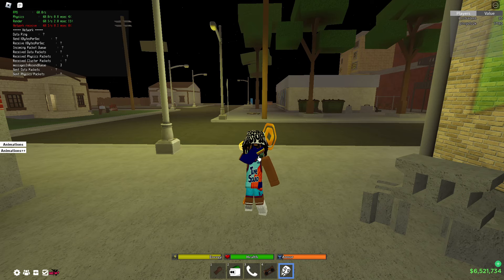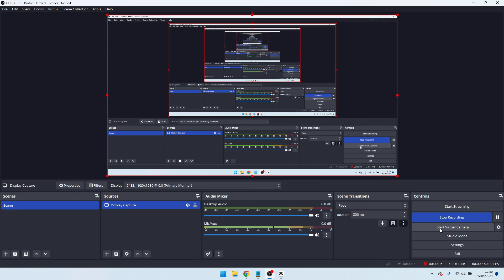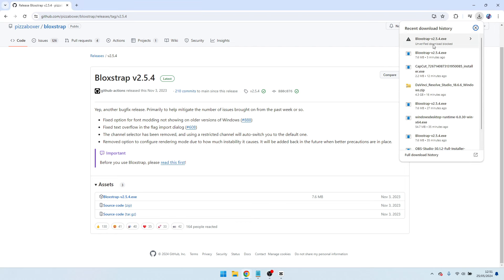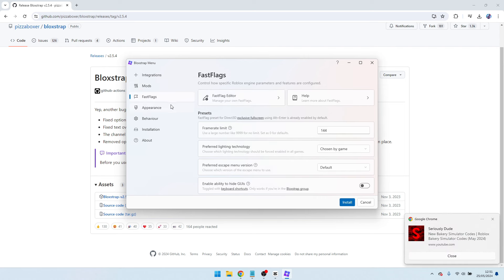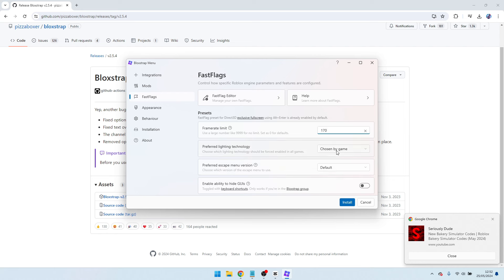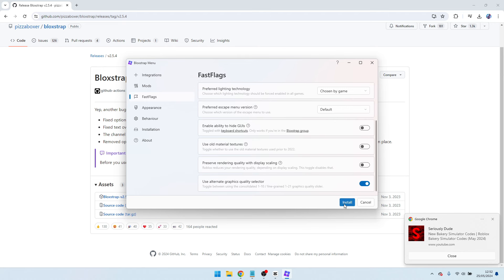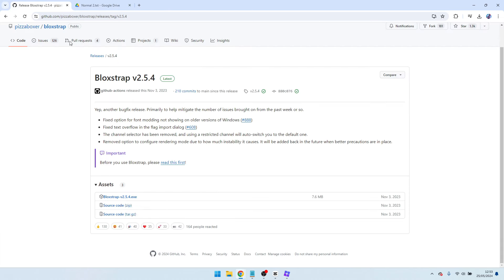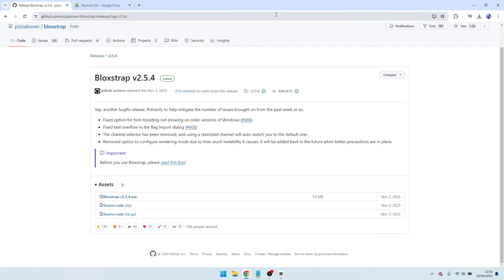How to BOOST fps using BLOXSTRAP (2024)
Are you tired of suffering in games due to a 20fps well struggle no more using my bloxstrap JSON you can play your favourite games at insanely high FPS.

Credits to PizzaBoxer for creating BloxStraps and the people on DevForum for the FastFlags